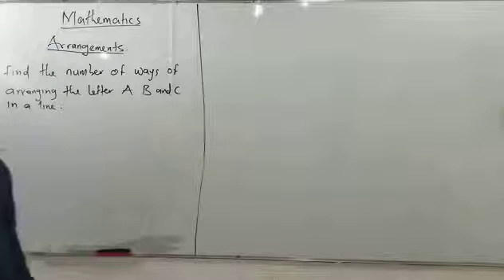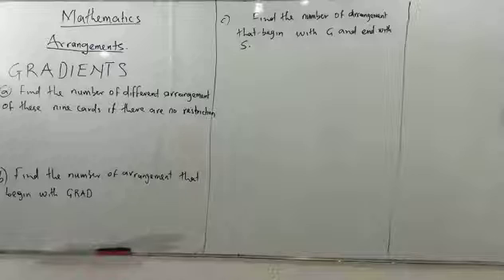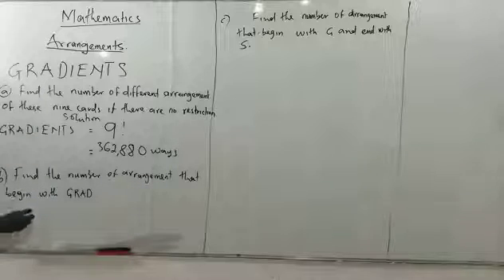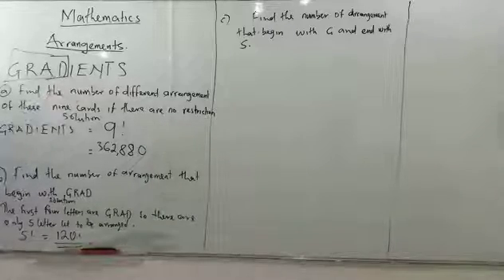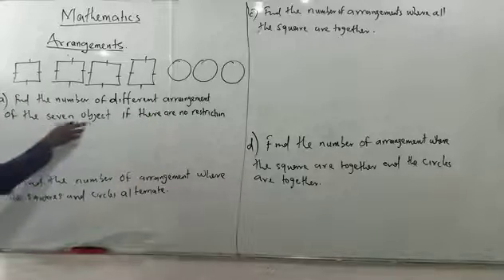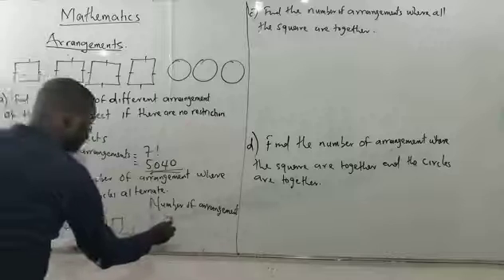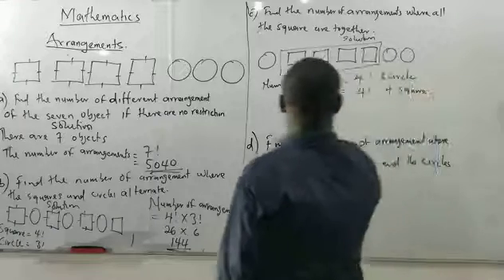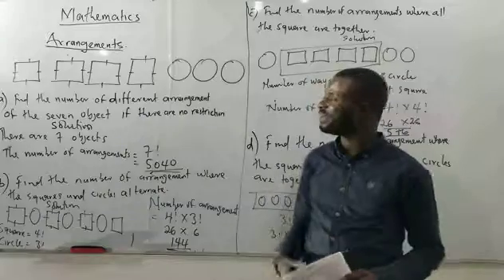Arrangement of Objects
from this video you will understand how to arrange objects very well